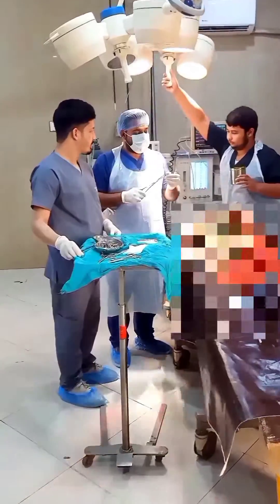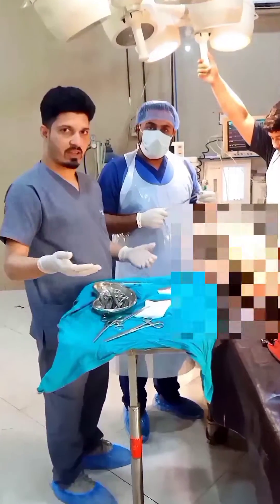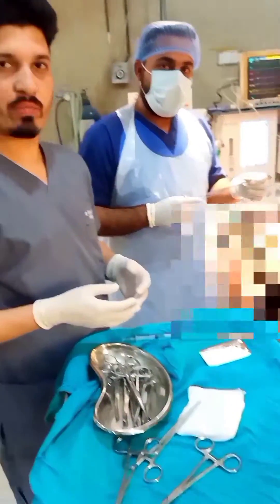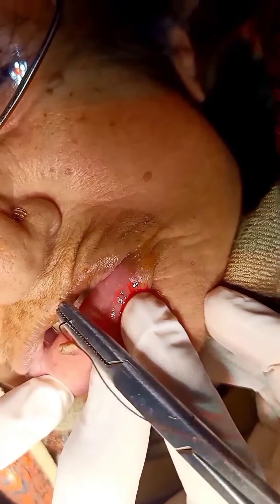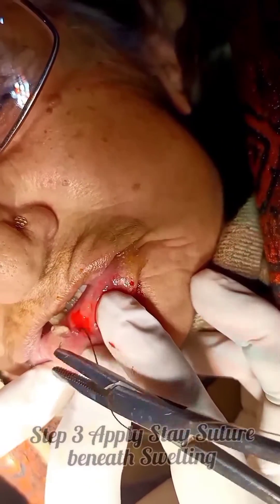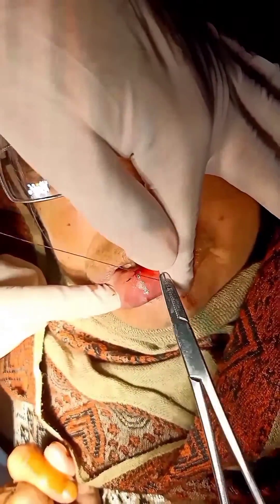pyogenic granuloma treatment/ Pyostomatitis Vegetans/Bacterial Infection Of The Oral Cavity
What are the clinical features of pyogenic granuloma?Pyogenic granuloma of the skin presents as a painless red fleshy nodule, typically 5-10mm in diameter, that grows rapidly over a few weeks. The surface is initially smooth but can ulcerate, become crusty, or verrucous. Pyogenic granuloma is usually solitary, but multiple nodules and satellite lesions can erupt. The most common sites involved are the fingers and face. Pyogenic granuloma easily bleeds with minor trauma.Oral mucosal pyogenic granulomas typically develop on the lip and gums (gingiva) as pedunculated or sessile slow-growing painless red papules ranging in size from a few millimetres to several centimetres. The surface can be ulcerated with a yellow-fibrinous surface, and easy bleeding. With time, the lesion becomes a paler pink colour. Other mucosal sites that can be affected include the conjunctiva and nasal mucosa.Pyogenic granulomaPyogenic granulomaPyogenic granulomaPyogenic granulomaPyogenic granulomaNew lesionPyogeni